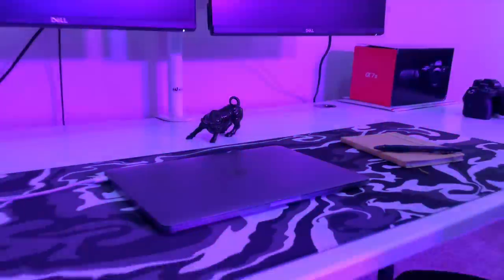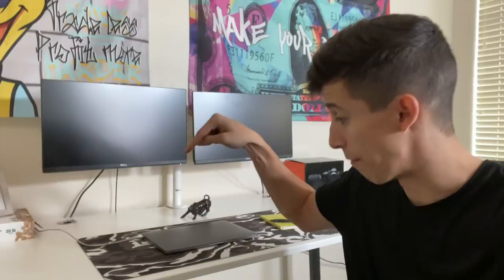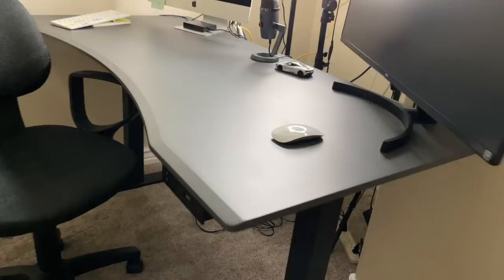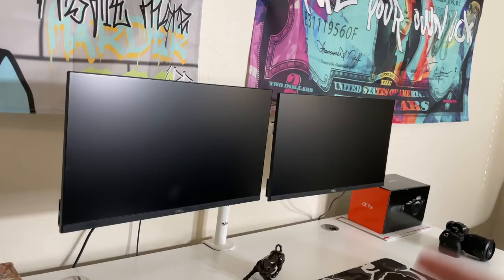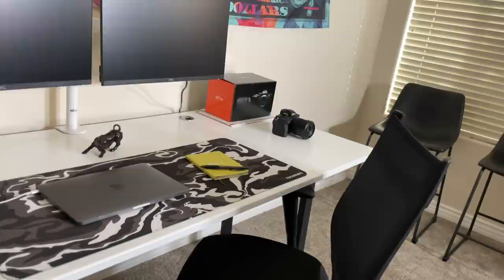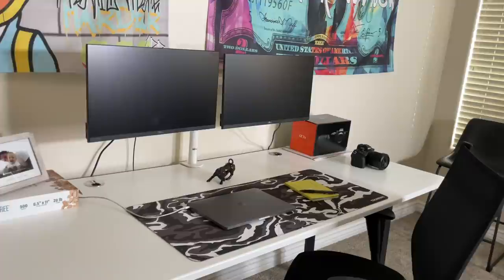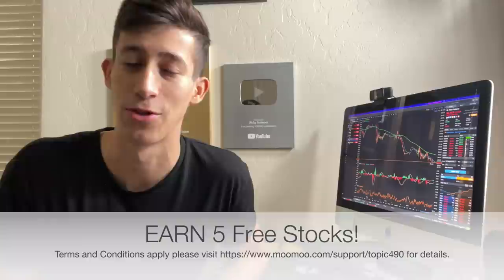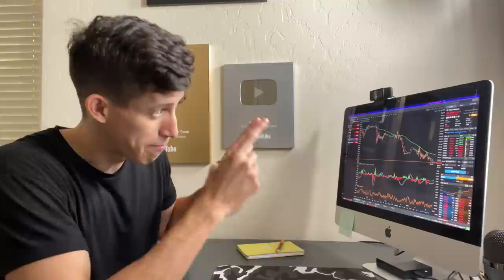The Best Trading Setup For ONLY $300!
What is the best trading set up for a beginner trader. Here is how you can set up your home office for just $300! Make sure to shop smart!

My $300 setup: $50 Ikea desk top, $60 Amazon desk legs, $22 Wali monitor stand, $112 Dell Monitor, $8 HDMI cable, and $30 offer up chair! You can get this even cheaper!

1.

3.

4. LPP 2.0 (DAILY LIVE TRADING)